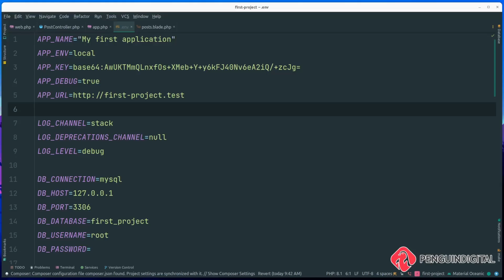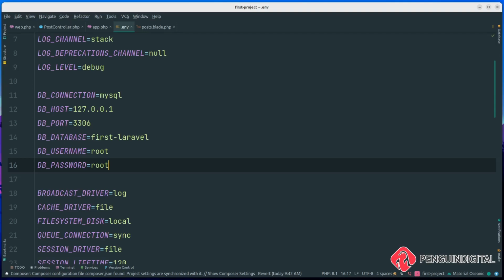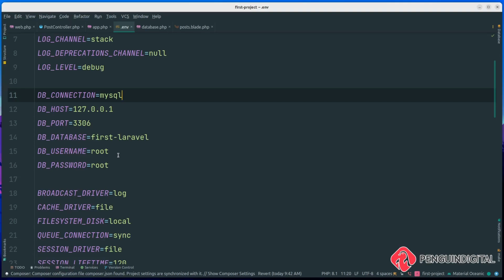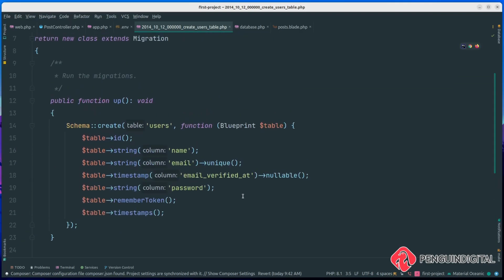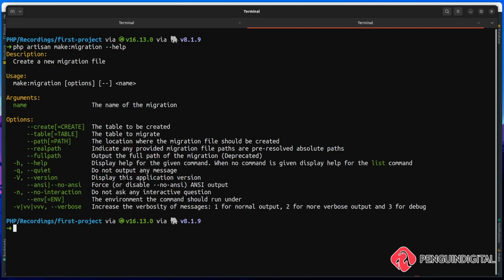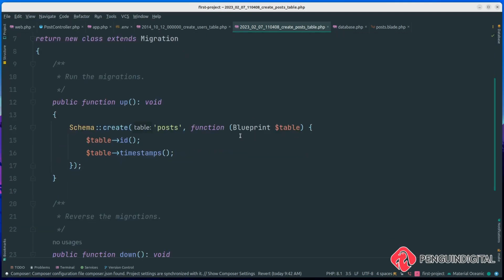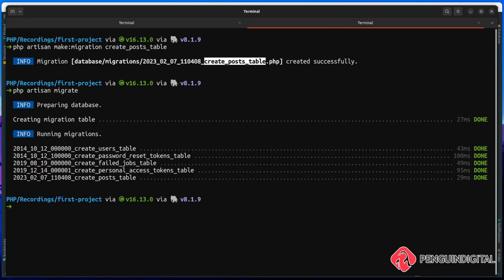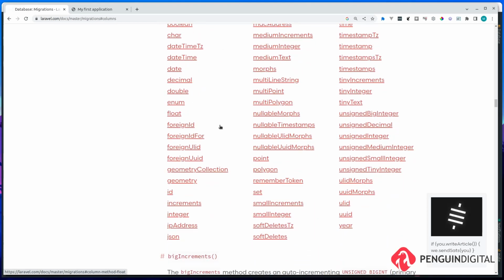EP 8 - Database migrations